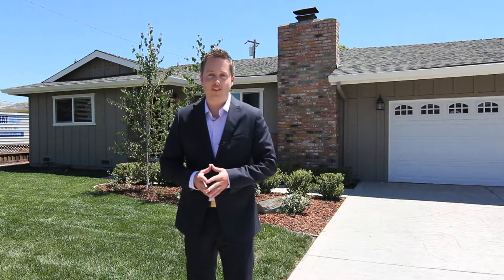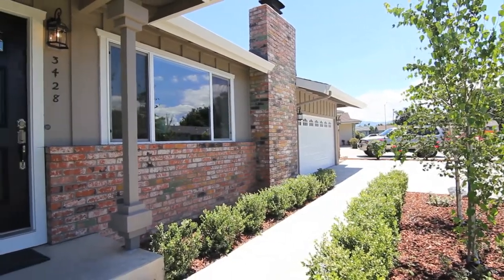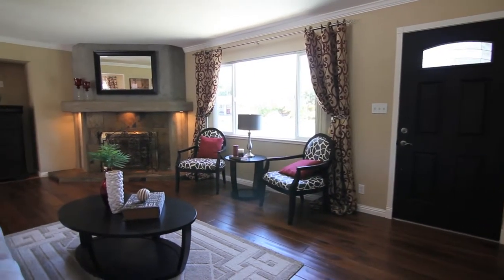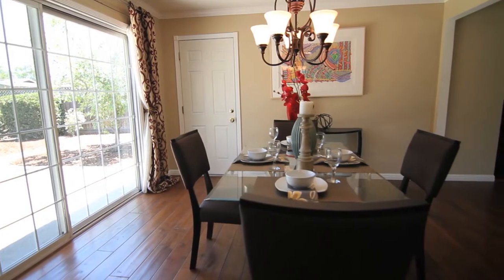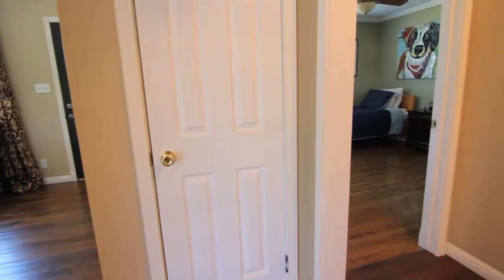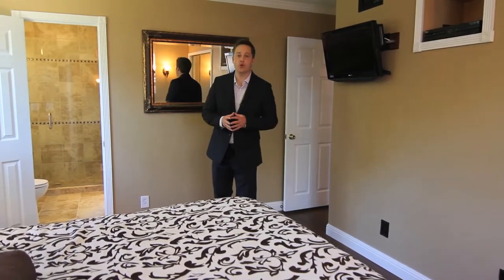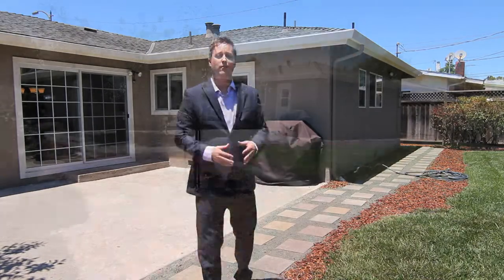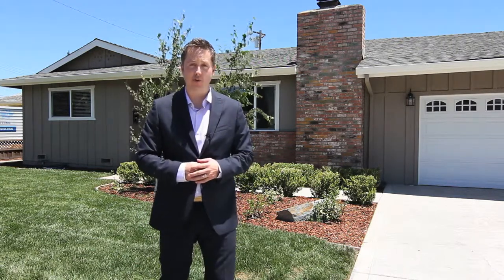3428 Cheshire Dr. San Jose, CA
3428 Cheshire Drive, San Jose, CA

Listed by: Brad Gill